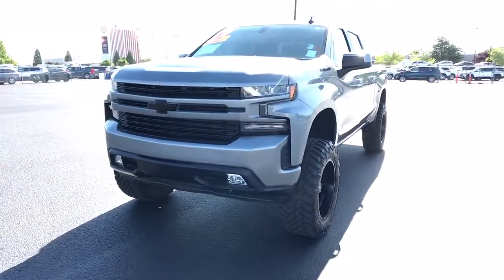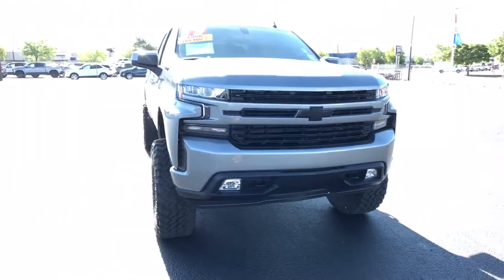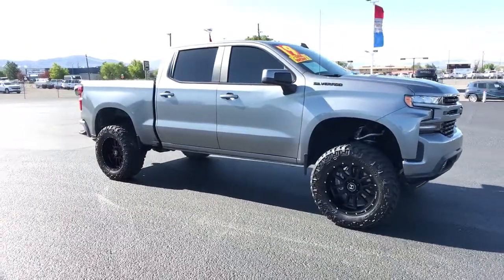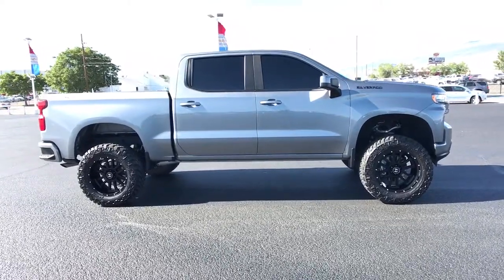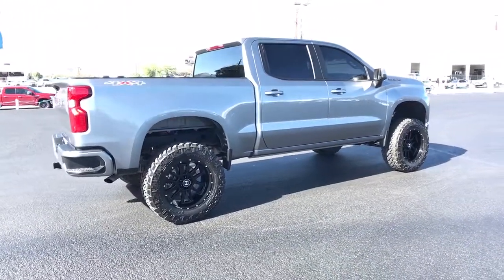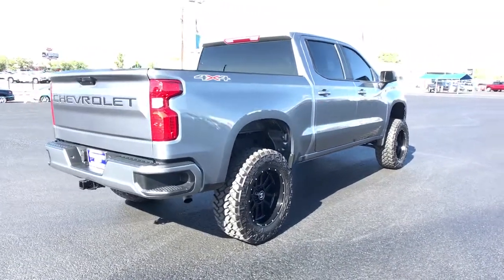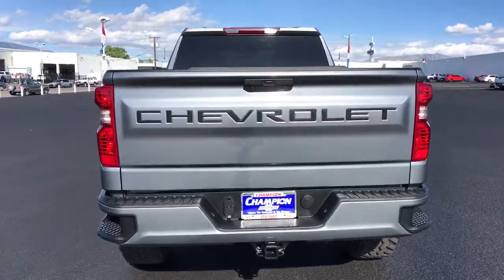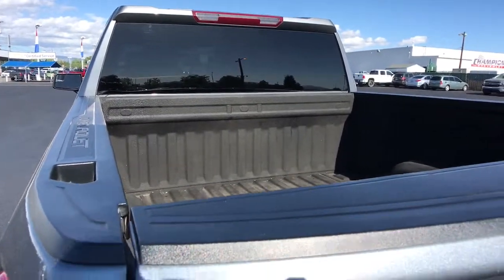2019 Chevrolet Silverado 1500 Carson City, Reno, Yerington, Northern Nevada, Elko, NV P16079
Satin Steel Metallic Used 2019 Chevrolet Silverado 1500 available in Carson City, Nevada at Champion Chevrolet Reno. Servicing the Reno, Yerington, Northern Nevada, Elko, NV area.
2019 Chevrolet Silverado 1500 LT - Stock#: P16079 - VIN#: 1GCUYDED0KZ153845

GVWR  7100 LBS. (3221 KG),LPO  WHEEL LOCKS  SET OF 4,DIFFERENTIAL  HEAVY-DUTY LOCKING REAR,STEERING COLUMN  MANUAL TILT AND TELESCOPING,REMOTE VEHICLE STARTER SYSTEM,ALL-STAR EDITION  includes (PCL) Convenience Package  (G80) locking rear differential and (Z82) Trailering Package,SEAT ADJUSTER  DRIVER 10-WAY POWER INCLUDING LUMBAR,CONVENIENCE PACKAGE  includes (CJ2) dual-zone automatic climate control  (A2X) 10-way power driver seat including power lumbar  (KA1) heated driver and passenger seats  (KI3) heated steering wheel  (N37) manual tilt/telescoping steering column and (USS) 2 charge-only USB ports for second row  (C49) rear-window defogger  (KPA) auxiliary power outlet  (ATH) Keyless Open and Start  (NP5) leather-wrapped steering wheel  (N06) steering column lock  (BTV) Remote Start  (UTJ) content theft alarm  (AZ3) front 40/20/40 split-bench with underseat storage  (QT5) EZ Lift power lock and release tailgate and (UF2) bed LED cargo area lighting,DEFOGGER  REAR-WINDOW ELECTRIC,COOLING  EXTERNAL ENGINE OIL COOLER,TRAILERING PACKAGE  includes trailer hitch  7-pin and 4-pin connectors and (CTT) Hitch Guidance,WHEELS  17 X 8 (43.2 CM X 20.3 CM) BRIGHT SILVER PAINTED ALUMINUM  (STD),ALTERNATOR  170 AMPS,USB PORTS  DUAL  CHARGE-ONLY (2ND ROW),ENGINE  5.3L ECOTEC3 V8  (355 hp [265 kW] @ 5600 rpm  383 lb-ft of torque [518 Nm] @ 4100 rpm); featuring all-new Dynamic Fuel Management that enables the engine to operate in 17 different patterns between 2 and 8 cylinders  depending on demand  to optimize power delivery and efficiency,SATIN STEEL METALLIC,STEERING WHEEL  HEATED,TAILGATE  GATE FUNCTION MANUAL  with EZ Lift  includes power lock and release,REAR AXLE  3.23 RATIO,TRANSMISSION  8-SPEED AUTOMATIC  ELECTRONICALLY CONTROLLED  with overdrive and tow/haul mode. Includes Cruise Grade Braking and Powertrain Grade Braking (STD),STEERING WHEEL  LEATHER-WRAPPED,LT PREFERRED EQUIPMENT GROUP  includes standard equipment,SEATING  HEATED DRIVER AND FRONT PASSENGER,AIR CONDITIONING  DUAL-ZONE AUTOMATIC CLIMATE CONTROL,TIRES  255/70R17 ALL-SEASON  BLACKWALL  (STD),LED CARGO AREA LIGHTING  located in pickup bed  activated with switch on center switch bank or key fob,SEATS  FRONT 40/20/40 SPLIT-BENCH  with covered armrest storage and under-seat storage (lockable),KEYLESS OPEN AND START,COOLING  AUXILIARY EXTERNAL TRANSMISSION OIL COOLER,JET BLACK  CLOTH SEAT TRIM,POWER OUTLET  REAR AUXILIARY  12-VOLT,AUDIO SYSTEM  CHEVROLET INFOTAINMENT 3 SYSTEM  8 diagonal color touchscreen  AM/FM stereo. Additional features for compatible phones include: Bluetooth audio streaming for 2 active devices  voice command pass-through to phone  Apple CarPlay and Android Auto capable. (STD),STEERING COLUMN  LOCK CONTROL  ELECTRICAL,HITCH GUIDANCE,THEFT-DETERRENT SYSTEM  UNAUTHORIZED ENTRY,Four Wheel Drive,Power Steering,ABS,4-Wheel Disc Brakes,Aluminum Wheels,Tires - Front All-Season,Tires - Rear All-Season,Tires - Front All-Season,Tires - Rear All-Season,Tow Hooks,Daytime Running Lights,Heated Mirrors,Power Mirror(s),Privacy Glass,AM/FM Stereo,MP3 Player,Bluetooth Connection,Auxiliary Audio Input,Smart Device Integration,Bluetooth Connection,WiFi Hotspot,MP3 Player,Auxiliary Audio Input,Split Bench Seat,Cloth Seats,Pass-Through Rear Seat,Rear Bench Seat,Floor Mats,Floor Mats,Steering Wheel Audio Controls,Adjustable Steering Wheel,Power Windows,Power Windows,Power Door Locks,Keyless Entry,Power Door Locks,Cruise Control,A/C,A/C,Rear A/C,Power Outlet,Traction Control,Stability Control,Daytime Running Lights,Driver Air Bag,Passenger Air Bag,Front Side Air Bag,Front Head Air Bag,Rear Head Air Bag,Passenger Air Bag Sensor,Telematics,Requires Subscription,Back-Up Camera,Driver Restriction Features,Tire Pressure Monitor